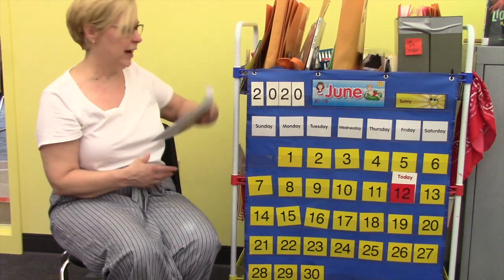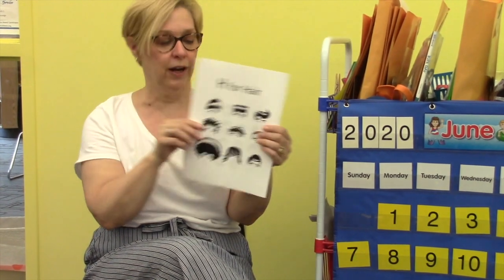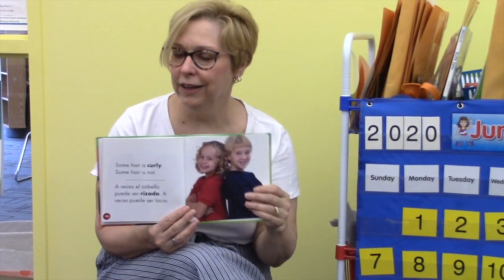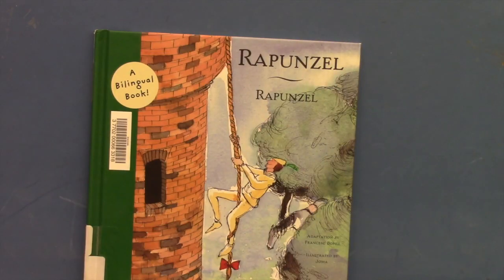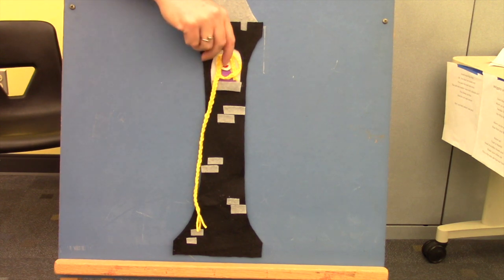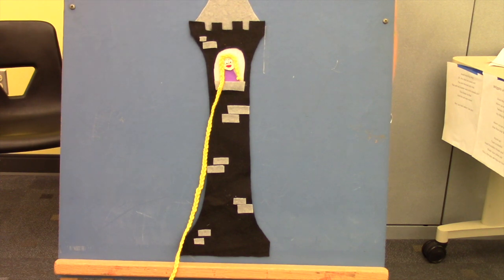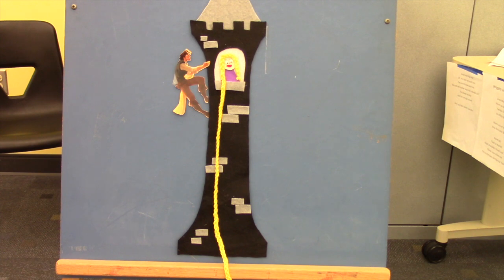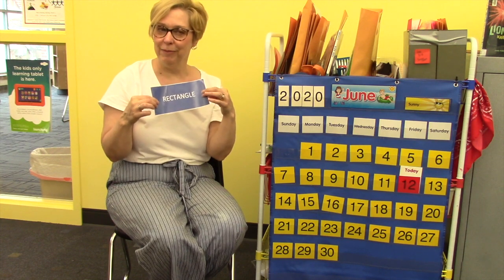Pre K Discovery - Rapunzel (06.10.20)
Welcome to Pre-K Discovery with Ms. Barb. Today Ms. Barb teaches about the letter H and the rectangle. The story today is Rapunzel.